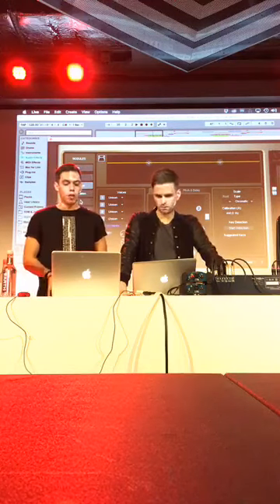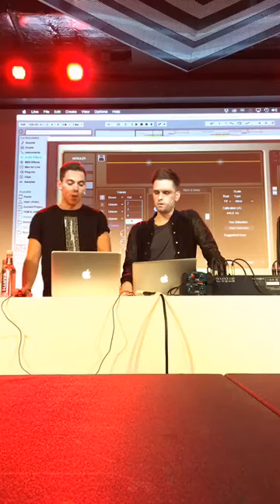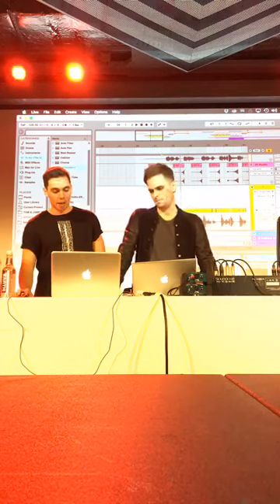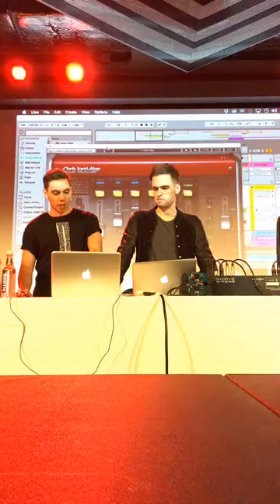Tom & Jame Explaining The Vocal Processing At Dancefair